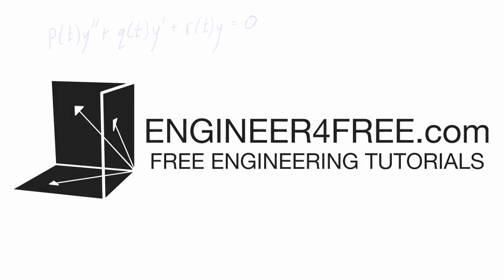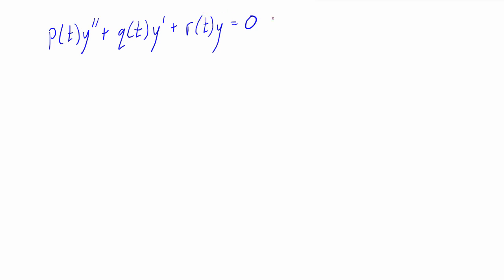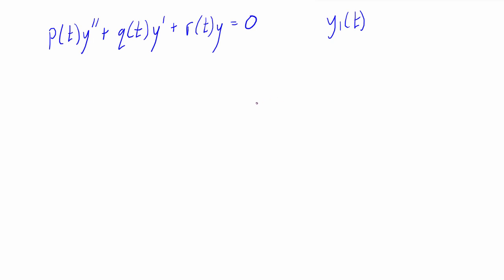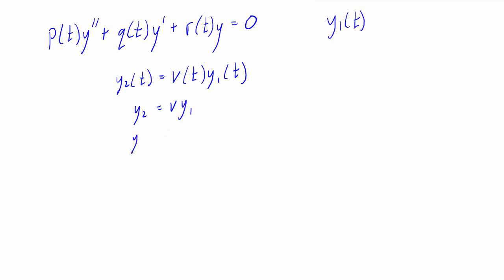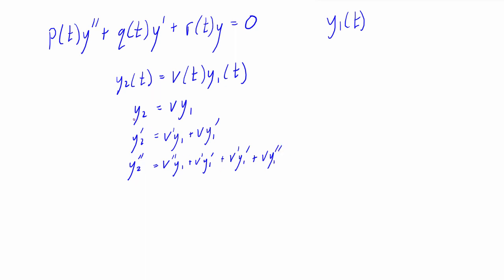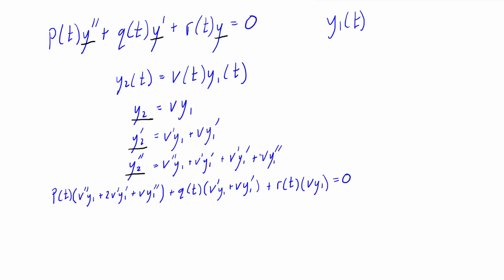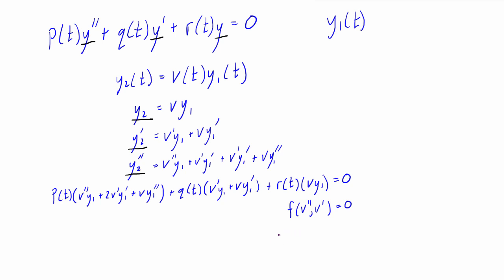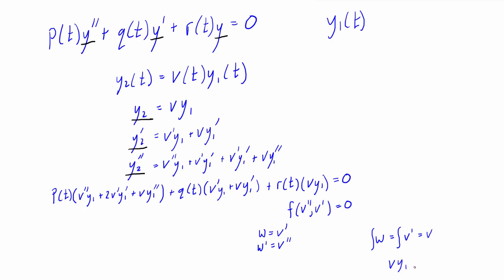Reduction of order method introduced for second order differential equations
This tutorial introduces the reduction of order method, which is used to find another solution to second order differential equations with non-constant coefficients. You need to be given one solution already in order to find another when using this method. It is part of a full free course on differential equations.